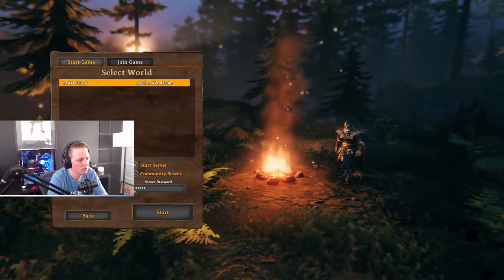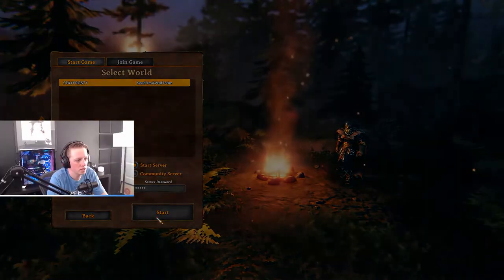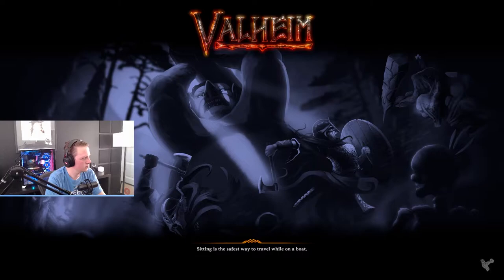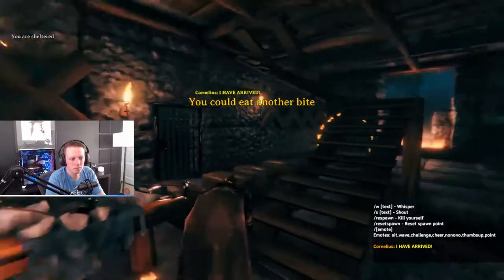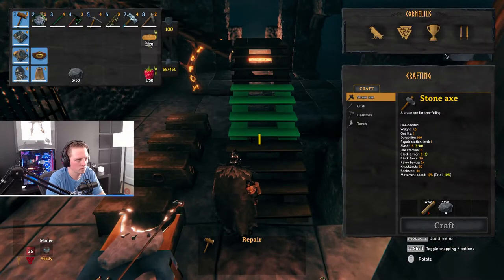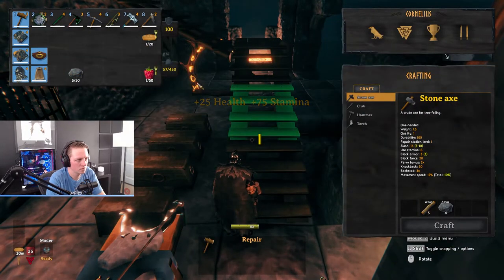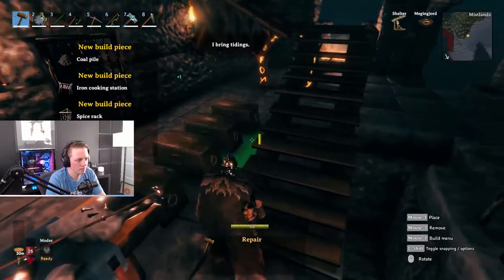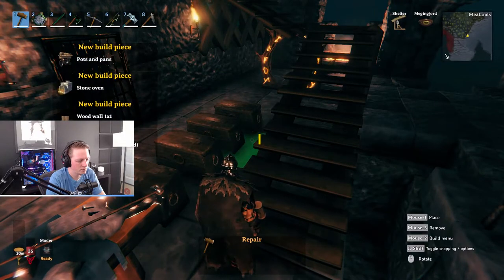Valheim Update Hearth and Home How To Fix New Item Bug (Valheim Tutorial)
In this video about the new Valheim Update Hearth and Home, I show you how to fix the new item bug where none of the new content appears until you do this one thing (Valheim Tutorial).  It turns out the Valheim update may not populate all of the new content in your old game but it can be easily fixed within seconds. I also recommend you back up your game before loading the new update

Additionally, here are the Valheim patch notes for Patch 0.202.14  called HEARTH & HOME.

General improvements
* Weapons rebalanced (All weapons have been rebalanced to be more viable as main weapon and also have more unique playstyles)
* Blocking system overhauled (Current maximum hp now greatly affects your ability to block attacks, stagger bar gui added)
* Naming tamed creatures
* Gamepad sensitivity settings
* Auto-pickup toggle button added
* Graphics settings (Active point lights & Active point light shadows)
* Tamed creatures affected by friendly fire setting (i.e you can’t hurt a tamed creature unless you enable friendly fire or use the new Butcher knife item)
* Various other improvements and bugfixes

Food
* Food rebalance (Most food items now give mainly stamina or mainly health to make food choices more interesting)
* Food GUI overhauled to work better with the rebalanced food
* Over 10 new things to eat (Actually 12)

World
* Tamed Lox now have a purpose
* Slimy locations & creatures added to plains
* New plantable seeds: Birch, Oak & Onions

Items
* New weapons: Crystal battleaxe, Silver knife
* New shields: Bone tower shield, Iron buckler
* Butcher knife (Special weapon for butchering tamed animals)
* Thunder stone (Sold by trader)
* Lox accessory

Building
* New Darkwood building pieces like shingle roofs, beams, decorations and more
* New types of furniture, including but not limited to a mighty stone throne and a steamy viking hot tub
* Crystal walls
* New types of stacks to show off your treasure and resources
* Cauldron improvements: Spice rack, Butcher’s table, Pots and pans
* Cartography table (For sharing map-data with other players)
* Oven added (For baking bread and pie)
* Obliterator added (Items be gone)
* Iron cooking station (Required to cook some types of meat)

Additionally, watch this video if you want to learn how to design and build a moat, trench or defensive structure

Thanks for watching and please remember to subscribe, like and comment below on this video and be sure to subscribe to the channel with notifications turned on so you will know when I upload new videos just like this one or live stream!
- c0ldfr0nt

Timestamps